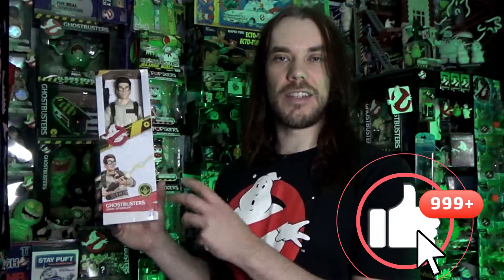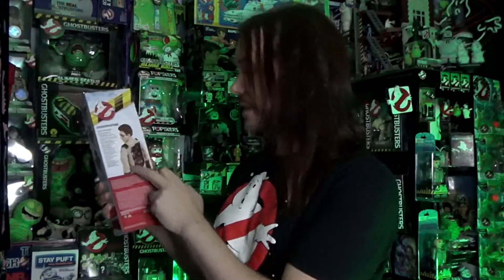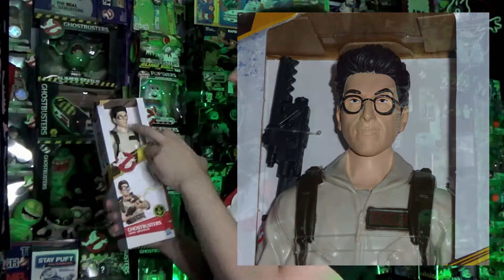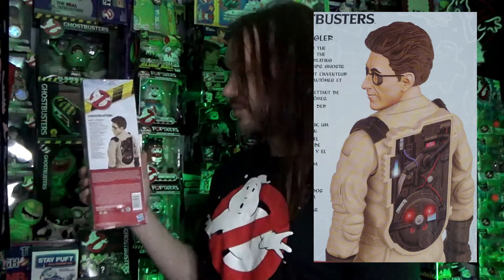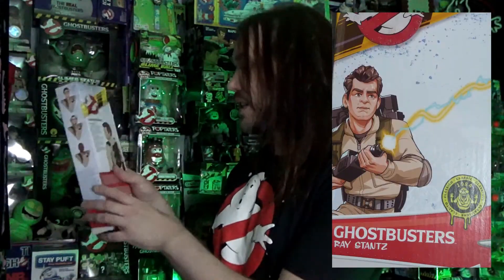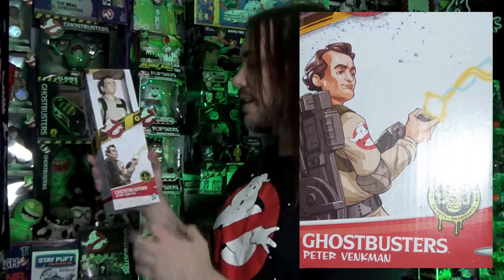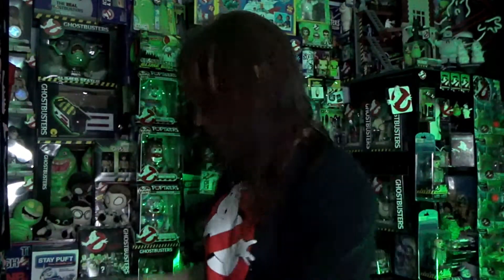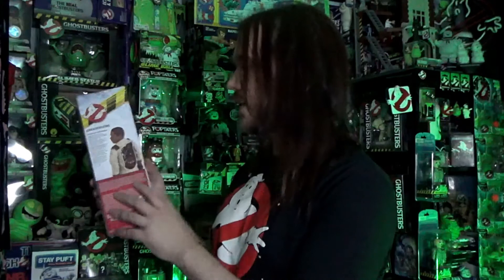Ghostbusters Classics 12" Figures by Hasbro - Review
In this video open and take a look at these 12" figures by Hasbro